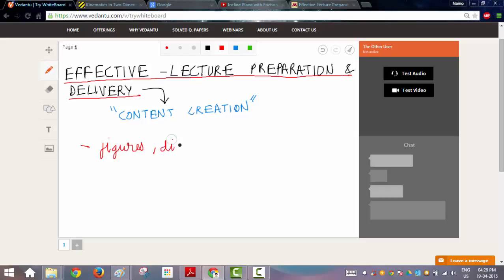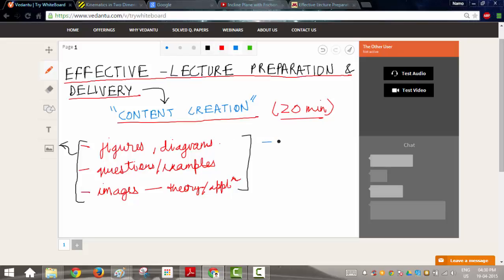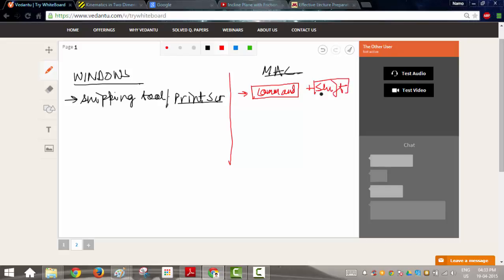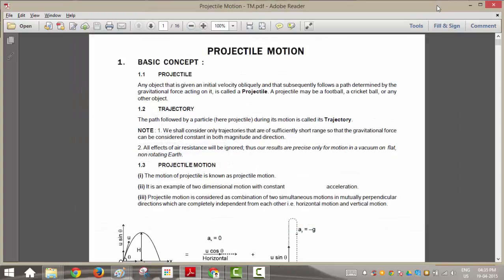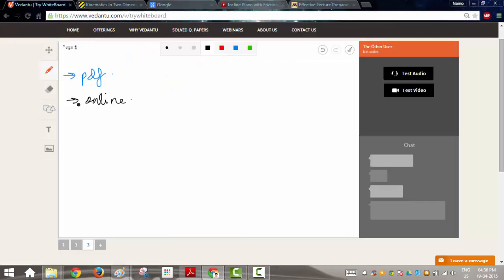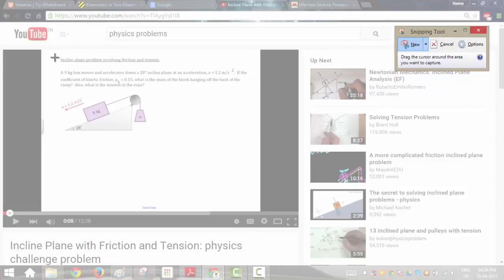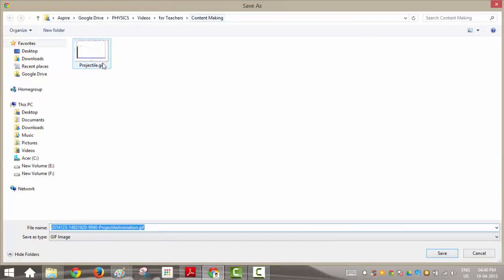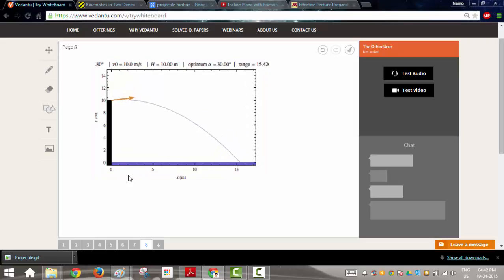6 Content Making